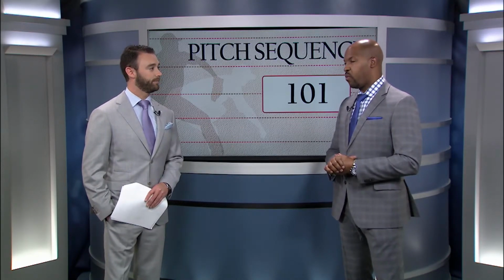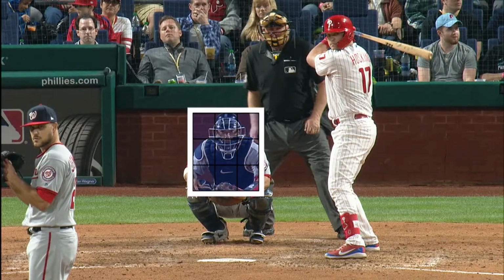Bo Porter Pitch Sequence Breakdown